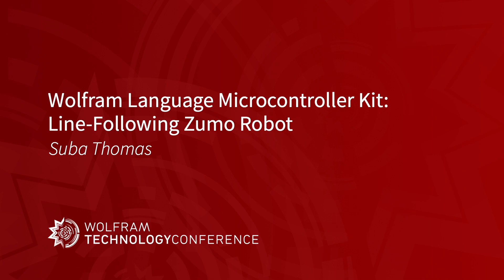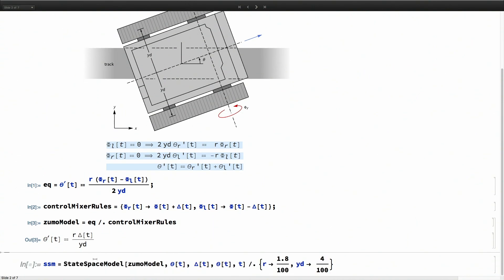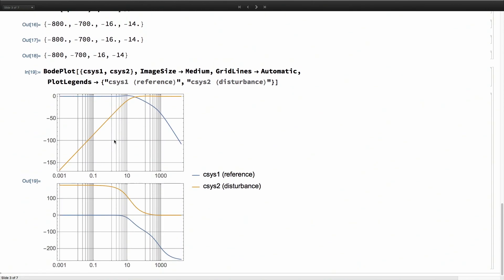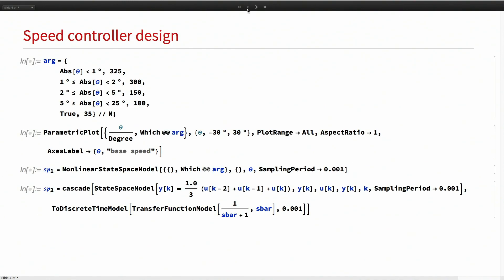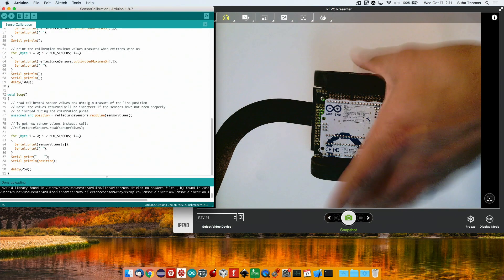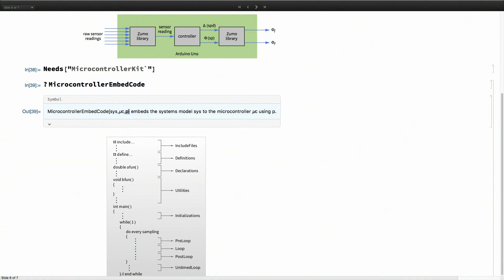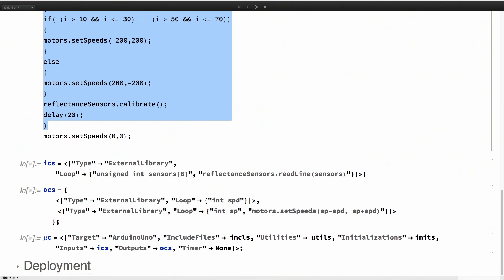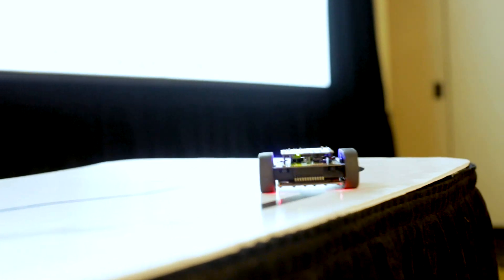Wolfram Language Microcontroller Kit: Line-Following Zumo Robot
Speaker: Suba Thomas